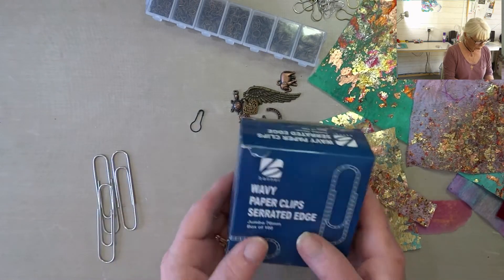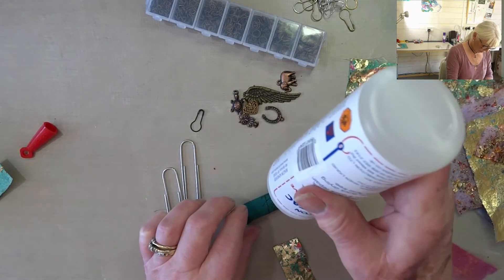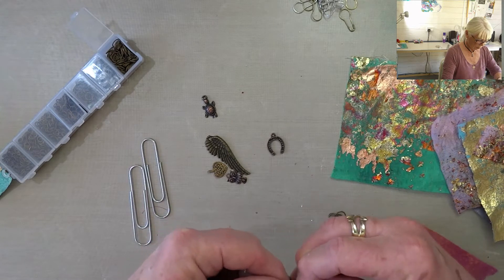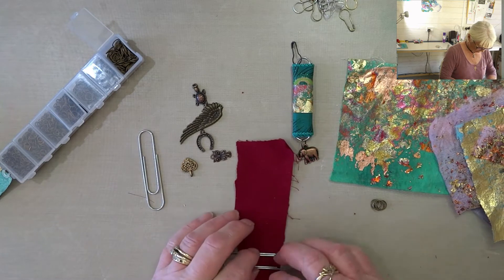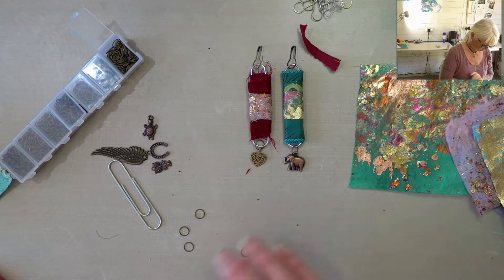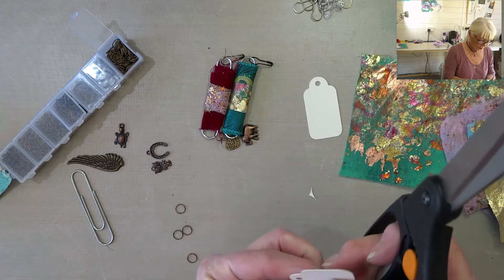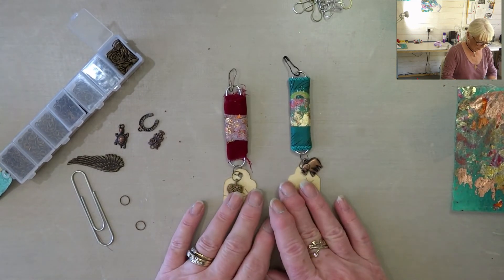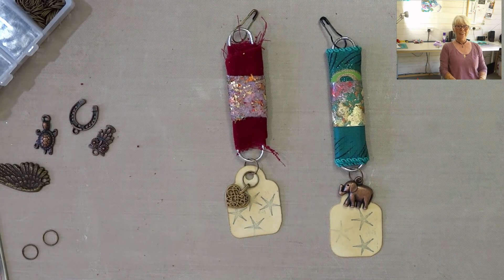#33 super easy altered paperclips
Altered boho style paper clips, super easy and a really quick make